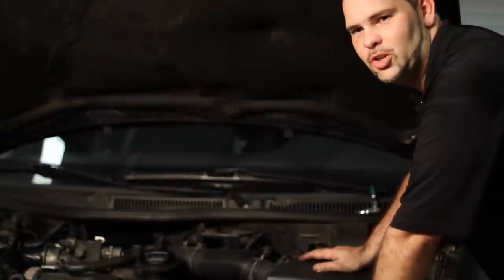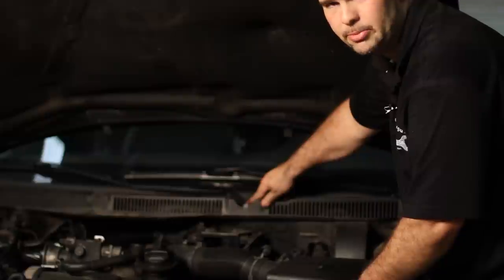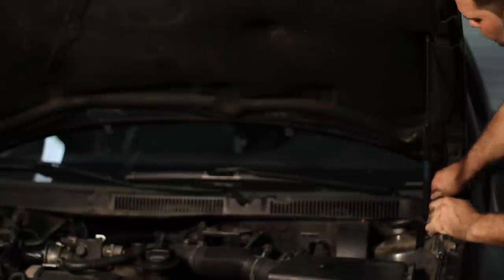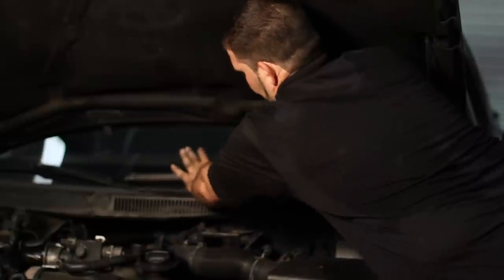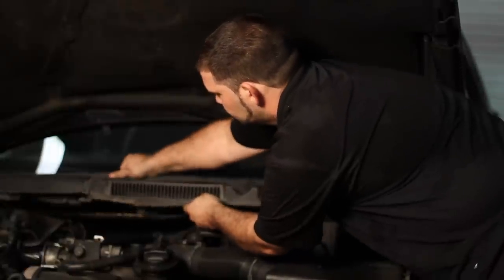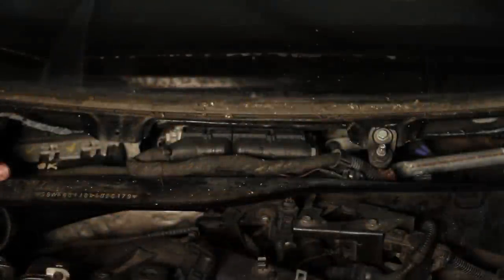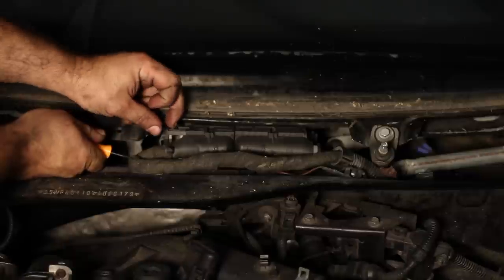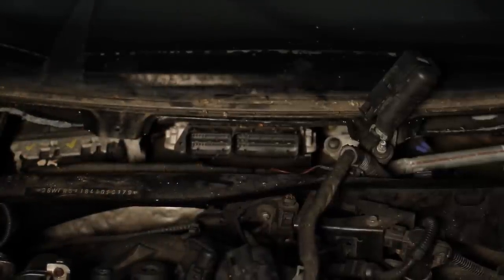DIY - How to remove a VW MK4 ECU and windshield wiper arms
This video is a great DIY for removing the ECU from your MK4 car, it applies to be TDI and gas models and it will also show you how to remove the windshield wipers from your car.